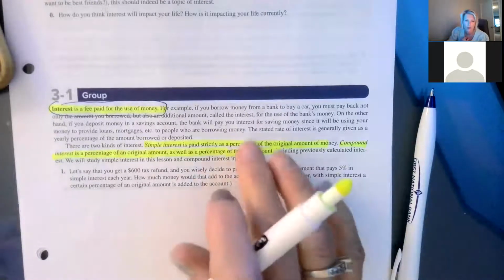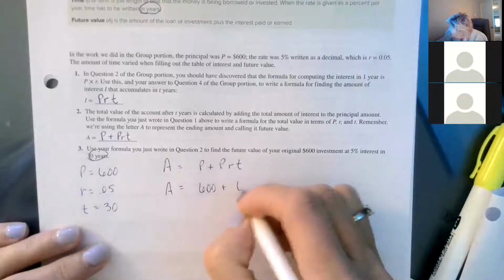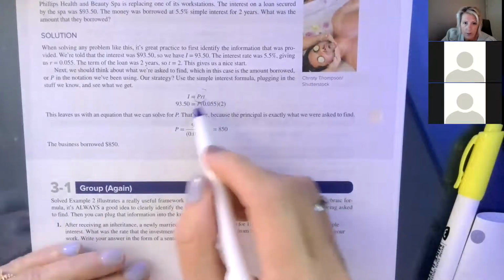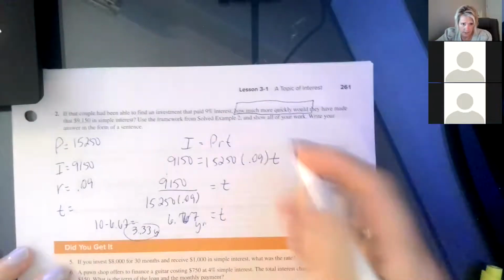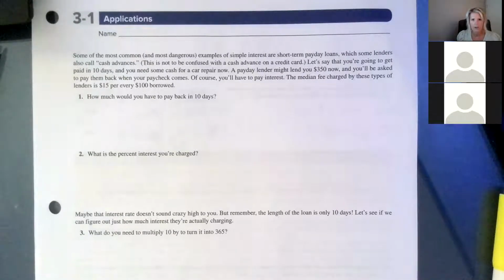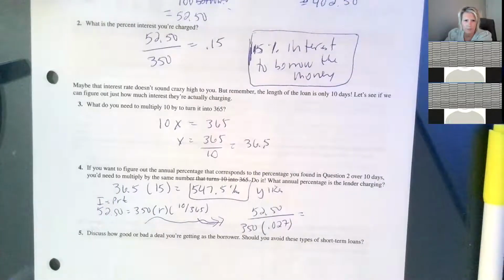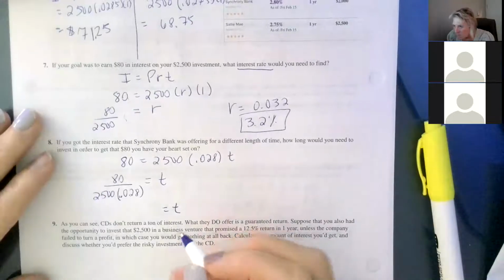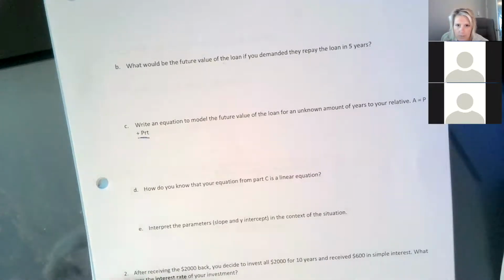MAT 130 I1 L 3 1